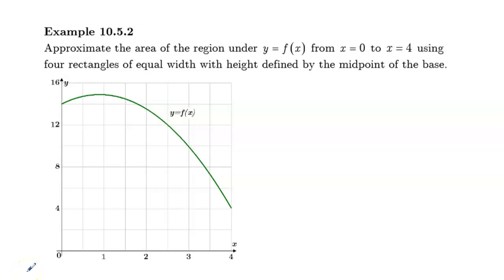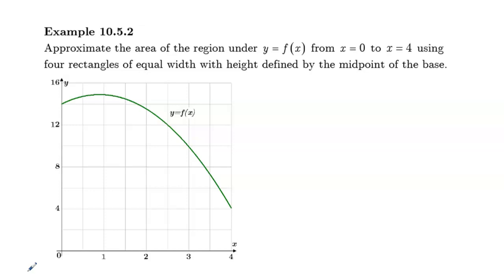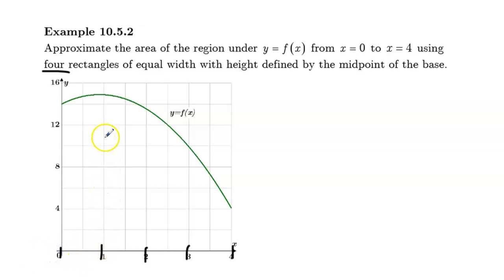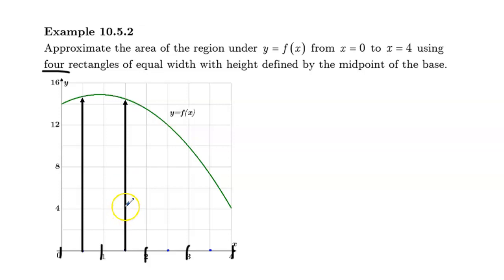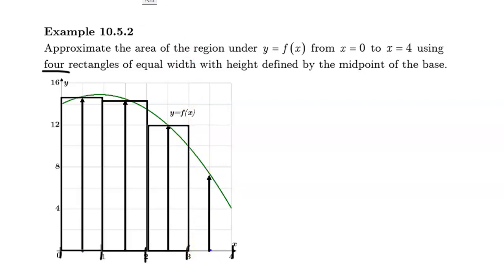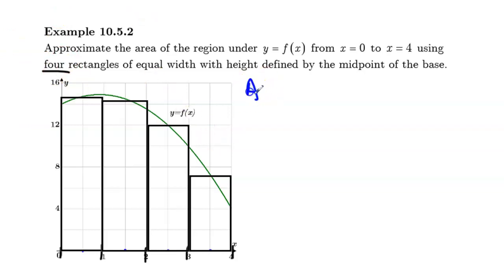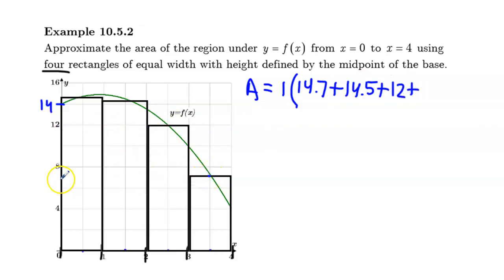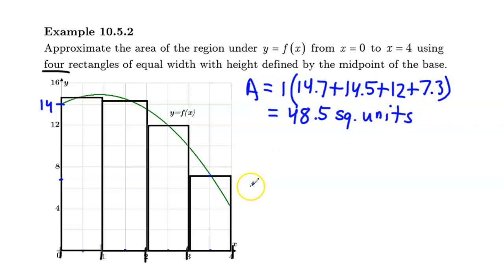Midpoint Approximation (Ex. 10.5.2)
Another example of using the midpoint approximation to determine the area under a curve.